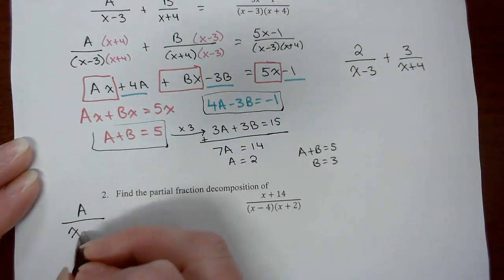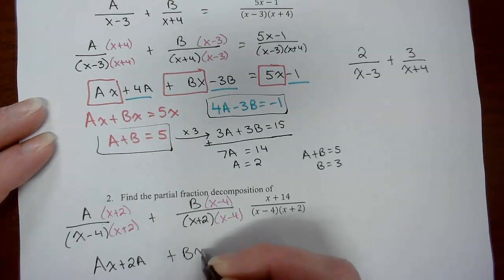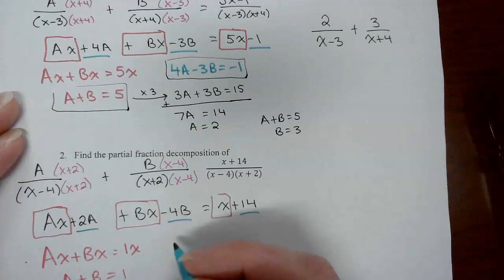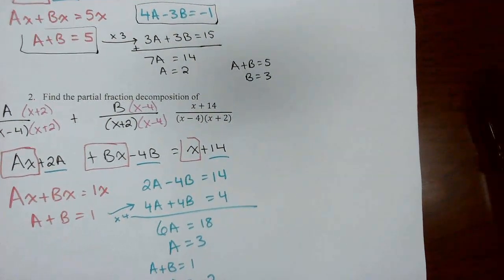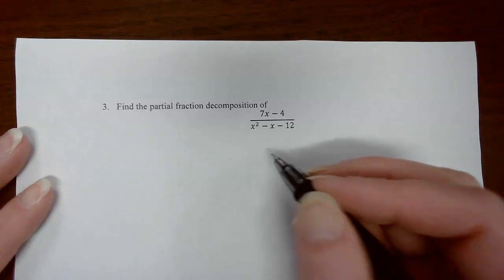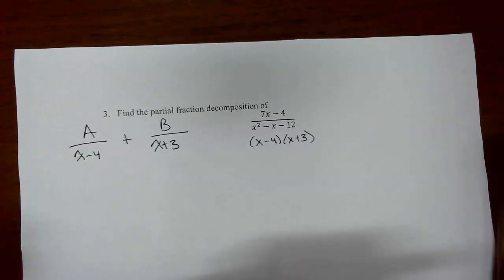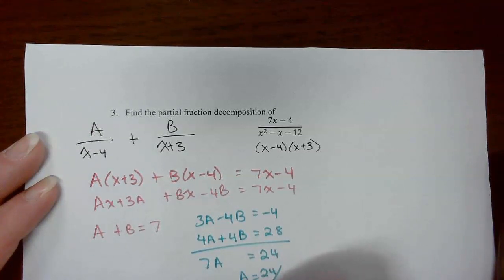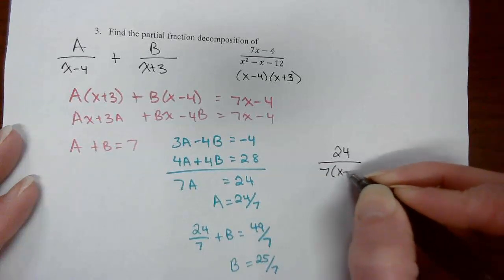5.3 Partial Fractions